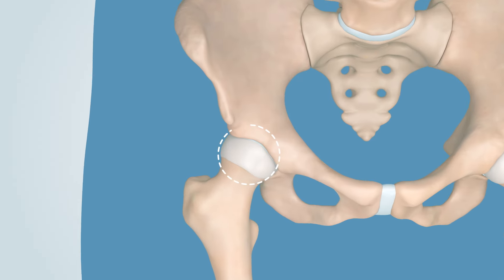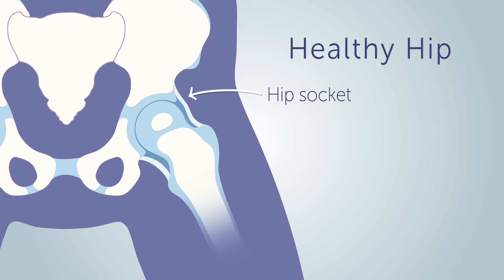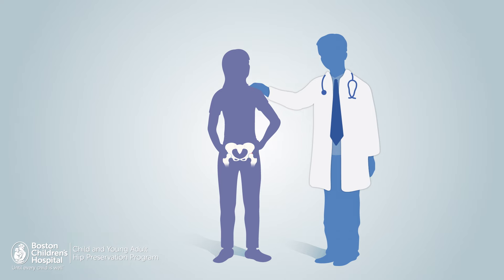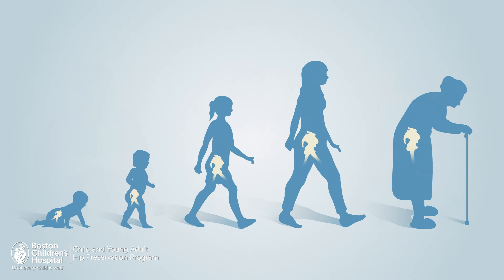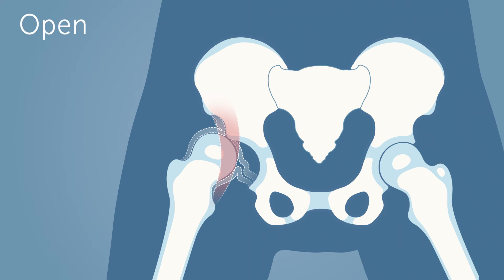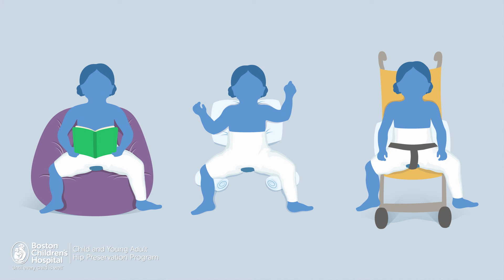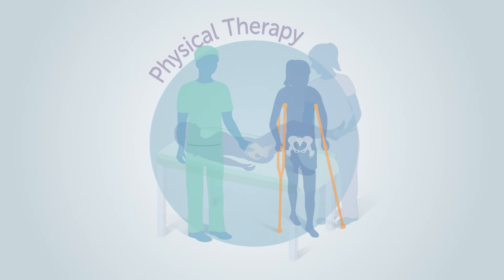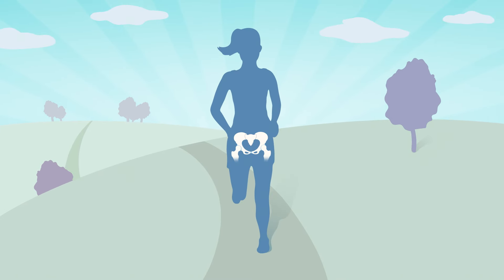Understanding Hip Dysplasia | Boston Children's Hospital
The hip is a ball-and-socket joint. Normally, the femoral head is well covered by the hip socket or acetabulum. Hip dysplasia, sometimes referred to as acetabular dysplasia, occurs when one or more areas of the hip joint have not developed properly. The abnormality causes stress on the soft tissue that lines the hip socket and also strains the hip cartilage and bone. If hip dysplasia is not treated, the cartilage may wear away, and arthritis may develop.